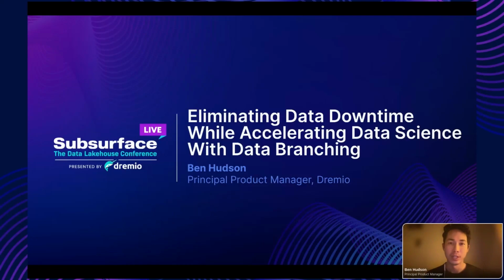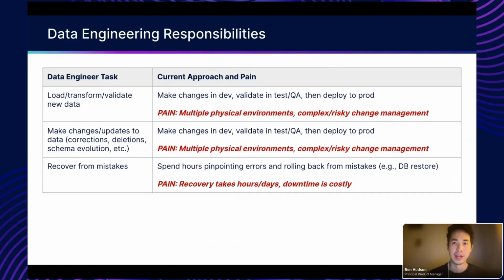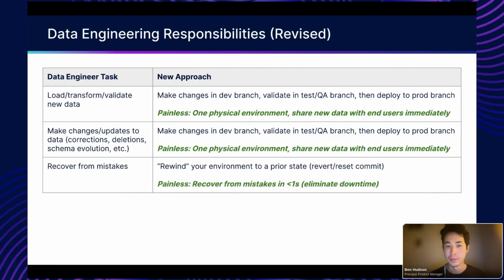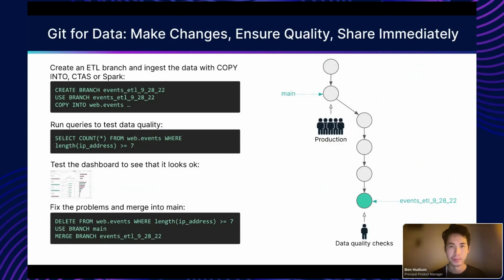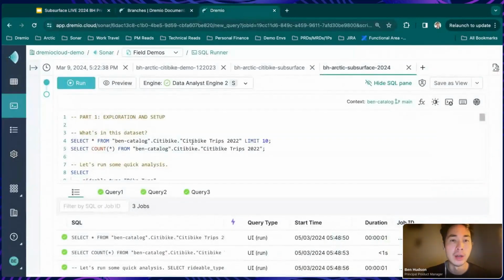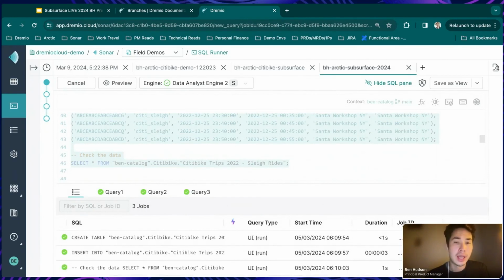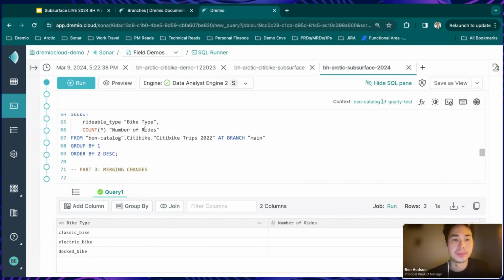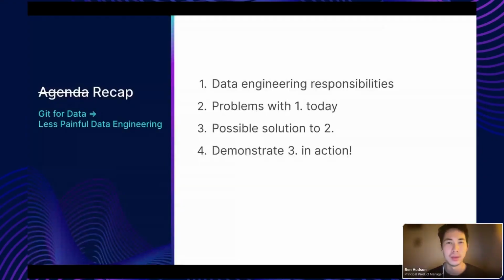Eliminating Data Downtime While Accelerating Data Science with Data Version Control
It’s 2024. Data teams still spend days trying to identify and fix broken data pipelines and revert data to a healthy state, and data scientists still spend days waiting for infrastructure to build models and “what-if” experiments.

In this session, learn how you can alleviate both problems – recover from bad data pipelines in less than a second and give data scientists immediate access to sandbox environments for data simulations – using Git-style version control and branching.